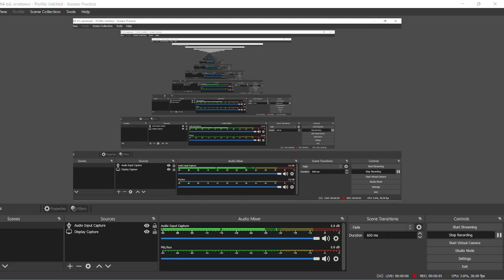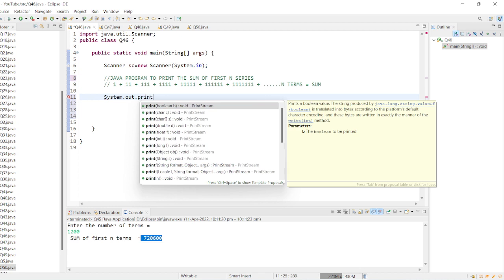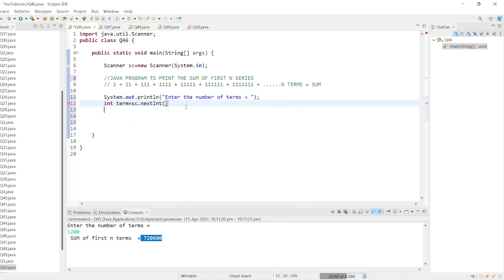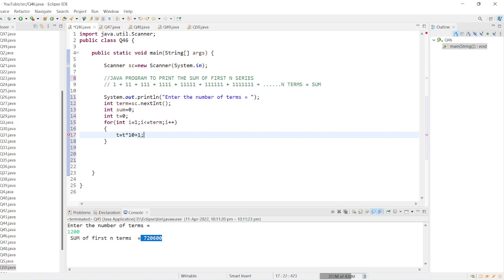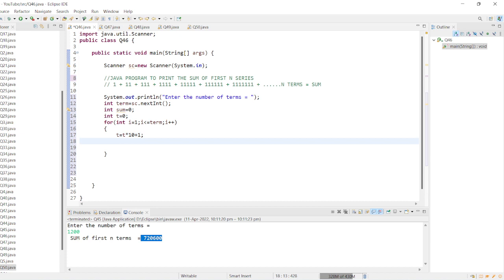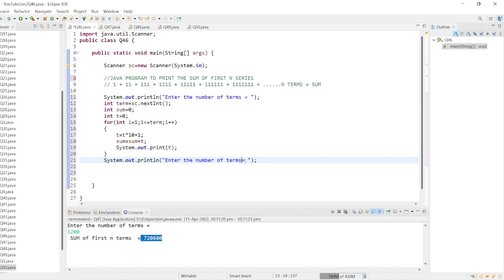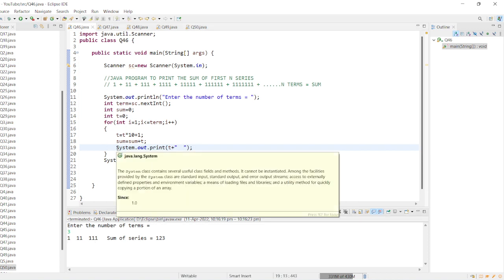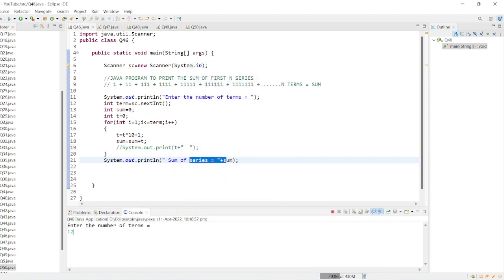|| 46 || Write a java program to find the sum of given series : 1 + 11 + 111 + ... N = SUM | Series